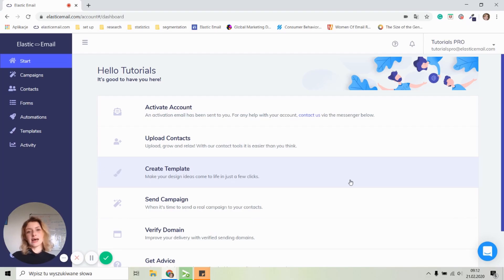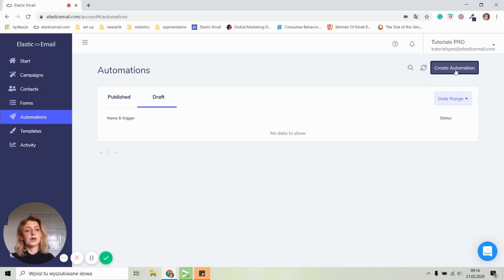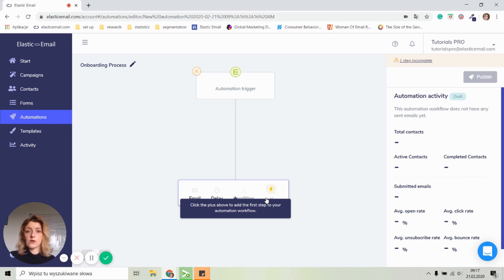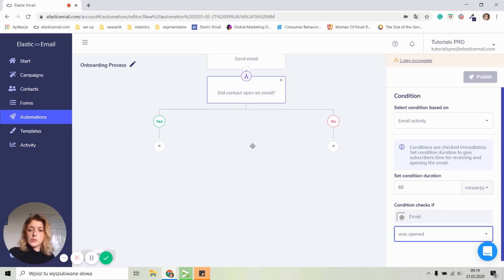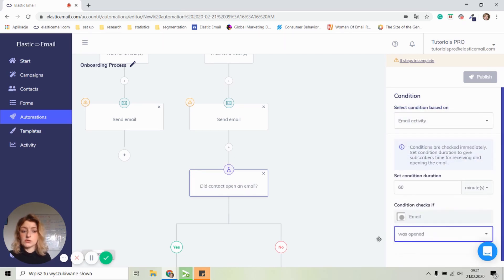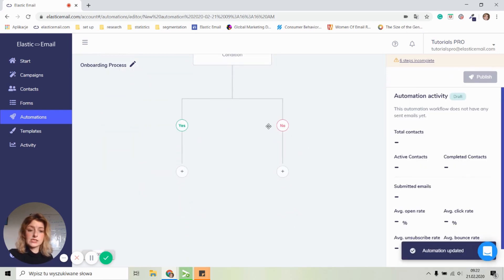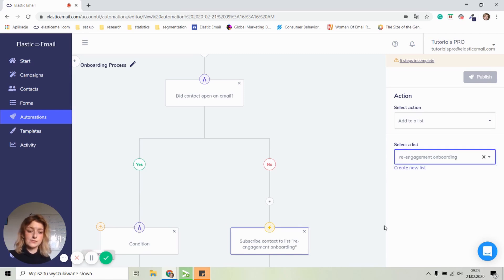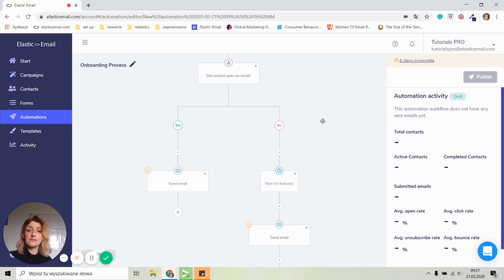Using Email Automation feature with Elastic Email - Tutorial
ABOUT THIS VIDEO:
Learn how to create your first email automation using the Elastic Email Automation feature.